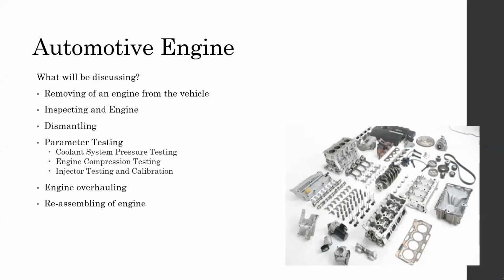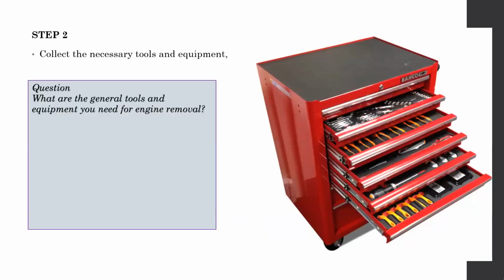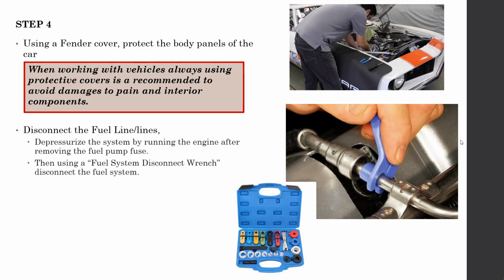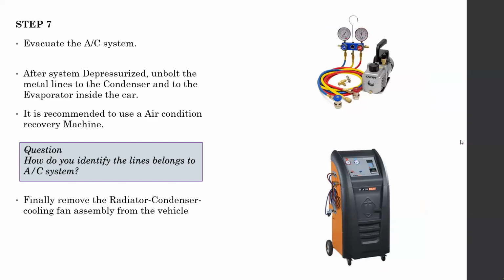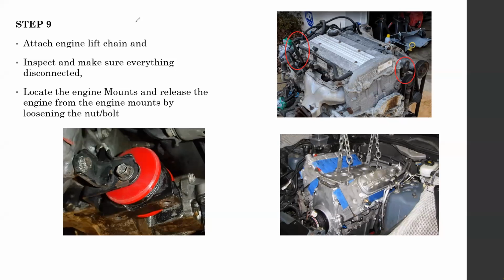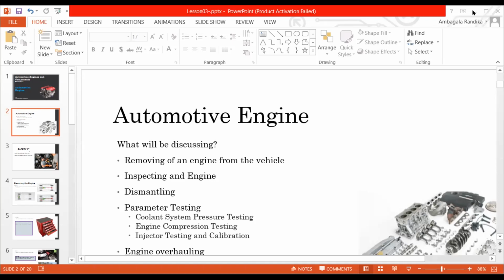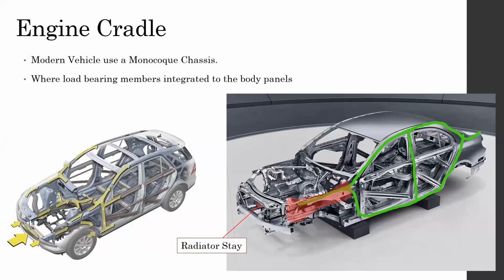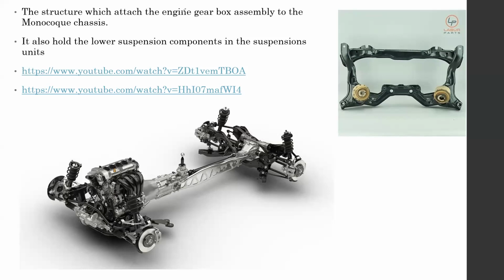Automobile Engine and Components Lecture 03